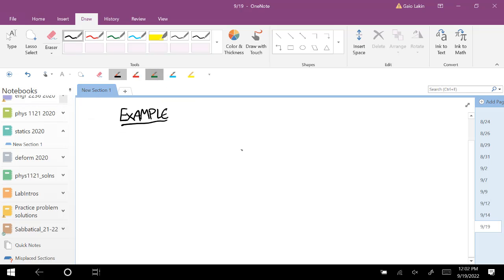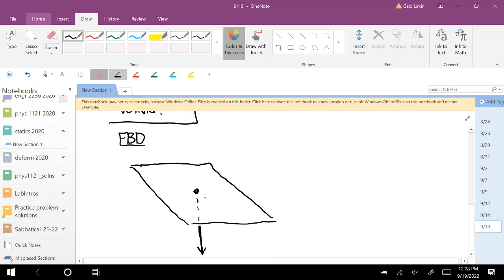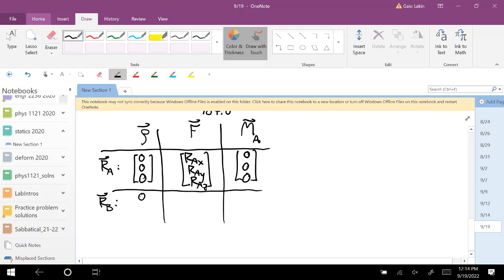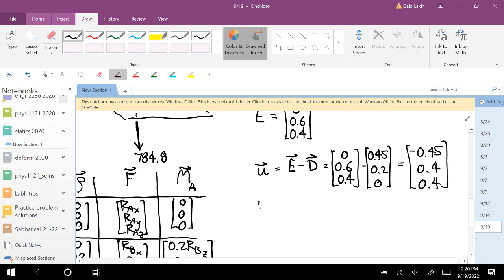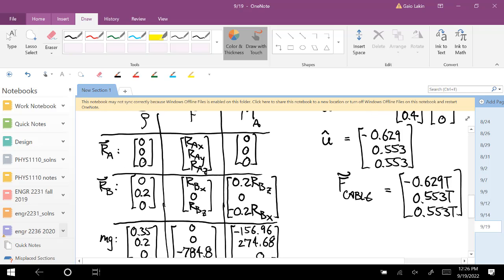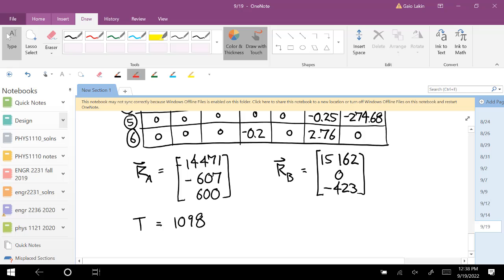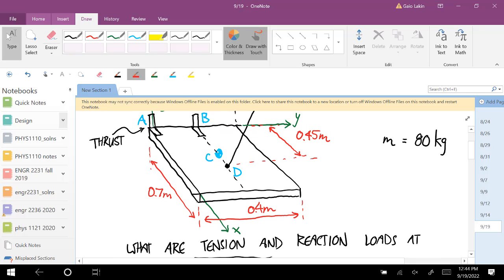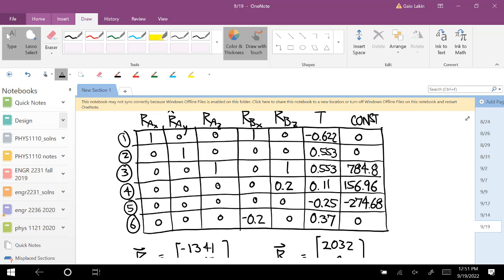Statics: Monday, 9/19